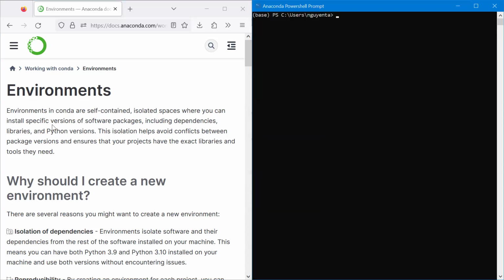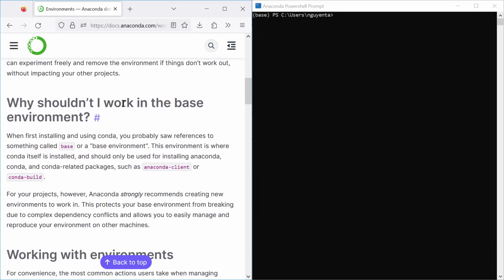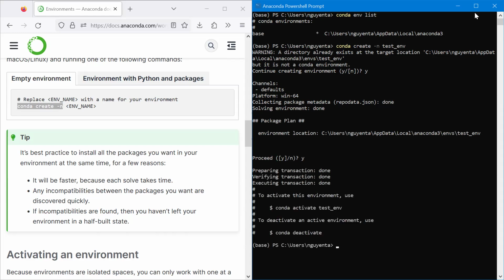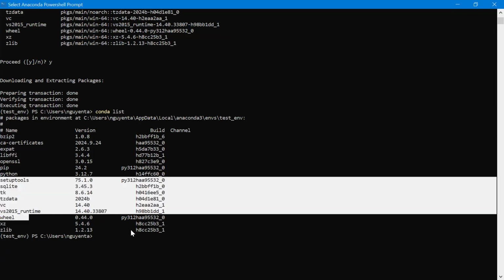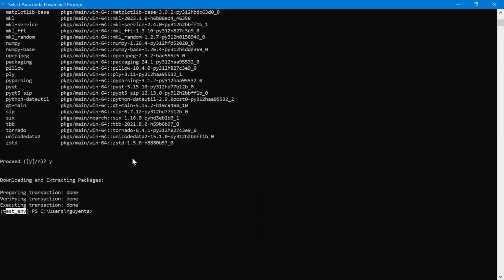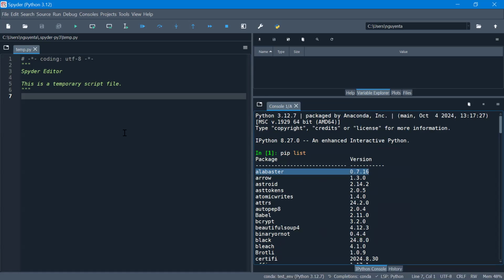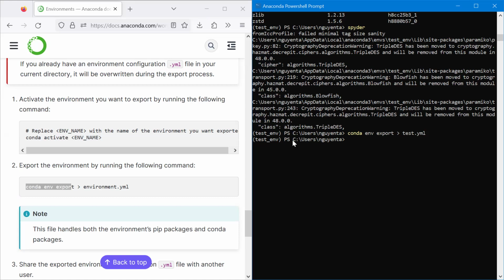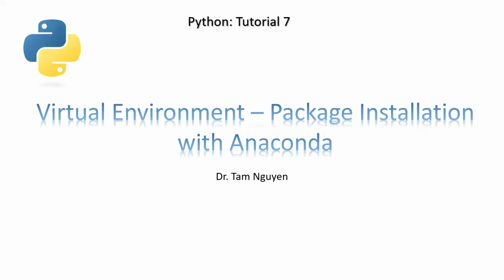Python Tutorial 7: All about Virtual Environment - Package Installation with Anaconda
Python virtual Environments in conda are self-contained, isolated spaces where you can install specific versions of software packages, including dependencies, libraries, and Python versions. This isolation helps avoid conflicts between package versions and ensures that your projects have the exact libraries and tools they need. Link to the anaconda environment description is below: